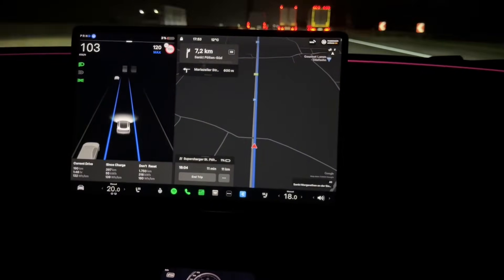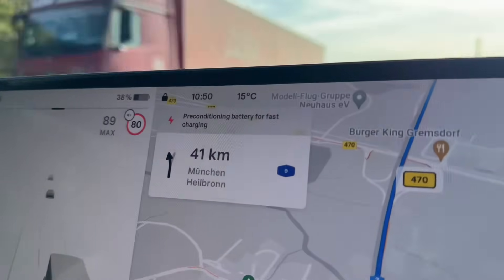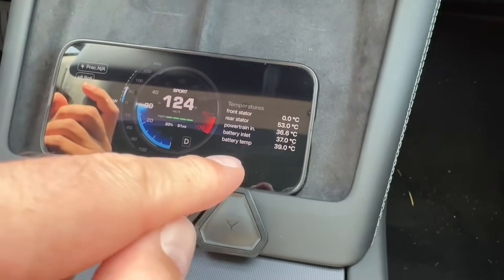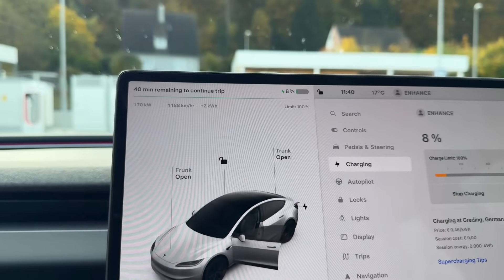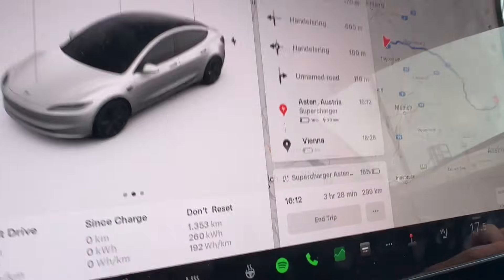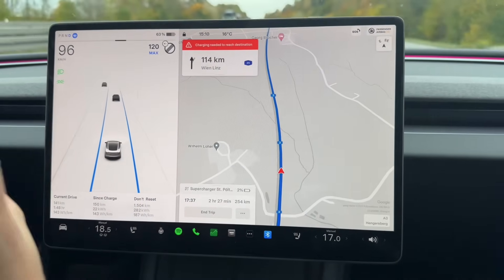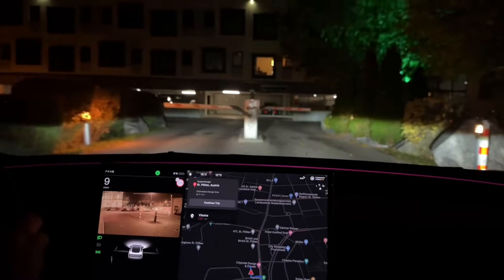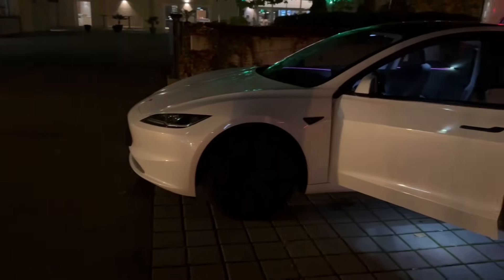How Efficient is the NEW Tesla Model 3 Highland (SR)? A Real Range Test!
In this video, we showcase how efficient the battery of the new Tesla Model 3 is, even tho it is an LFP with 60 kWh capacity.

We have tried to recreate 2 scenarios, where the first one is driven by a more “aggressive” type of driver, “who likes to step on the pedal and overtake everyone.
The second test is done with the sole intent of efficiency, and the top speed during this test has never gone above 130km/h (74mph).

Enjoy the video, and as we always mention, we are not professionals when it comes to making content. We just like to make buttons. 🙂